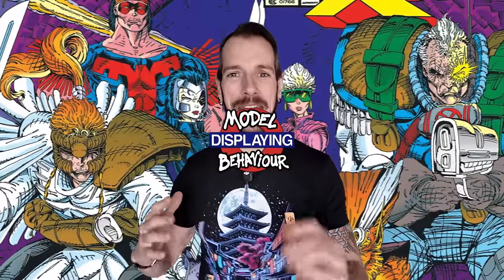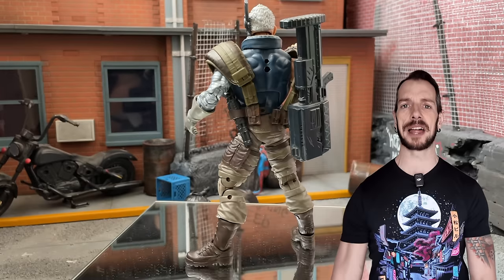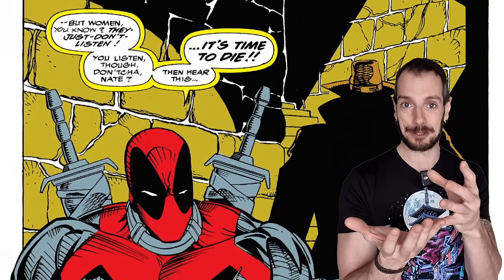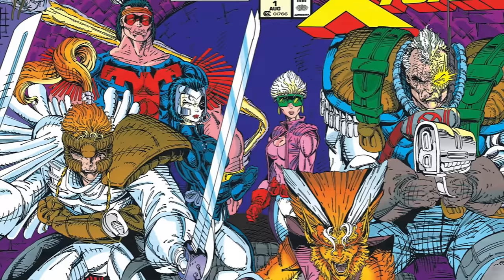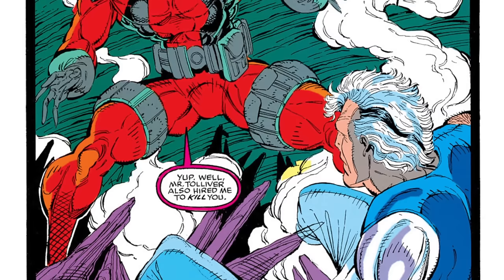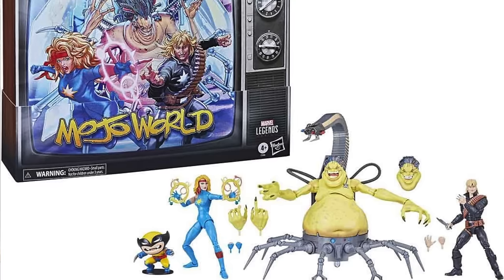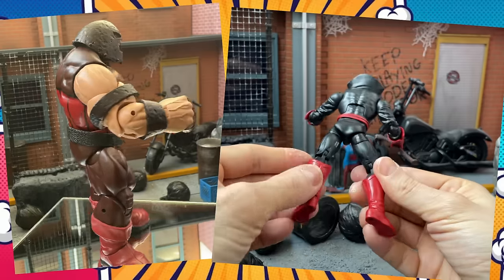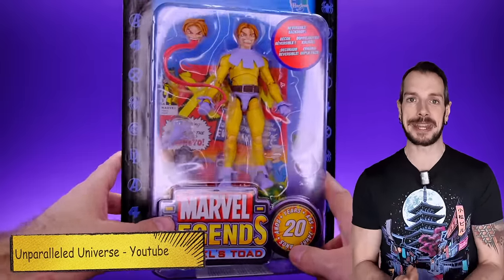The History and Toys of X-Force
Time to learn about the Toys and Tales of Marvels X-Force!

Opening Animation by @stopmotionzach on Instagram